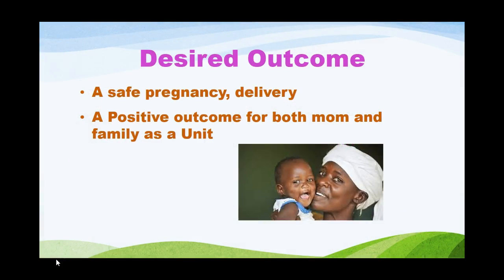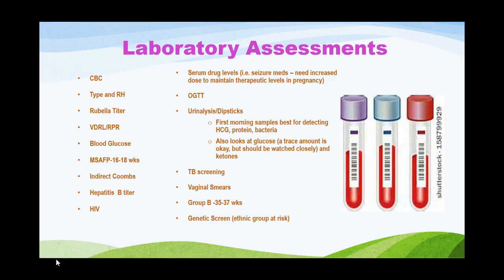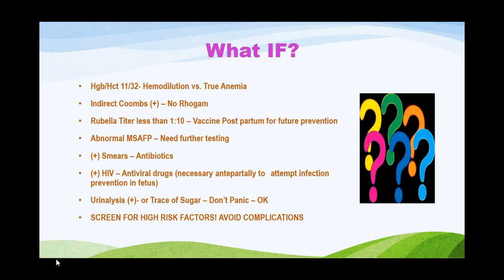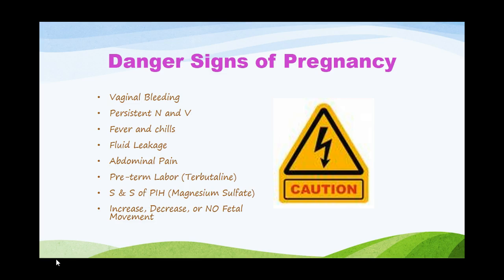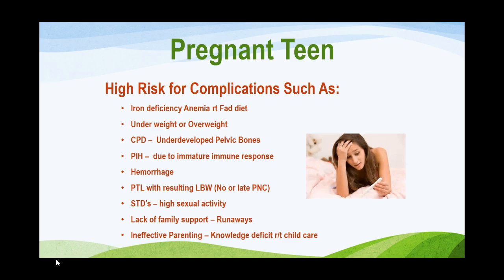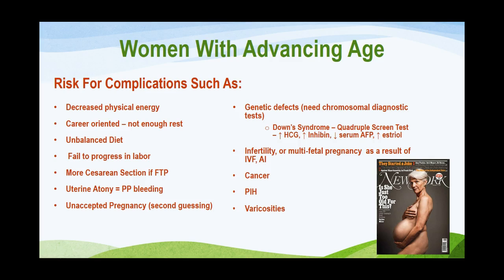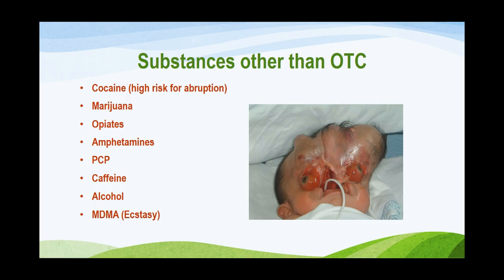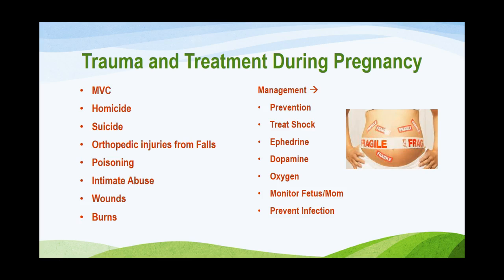IM 5.1: PP 3 Lecture 2